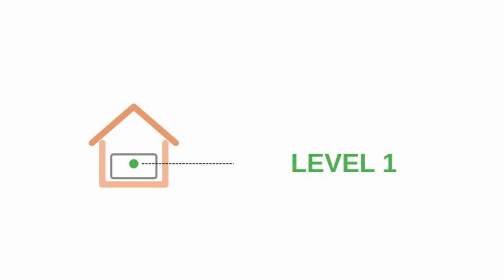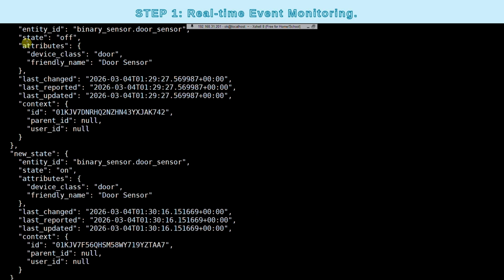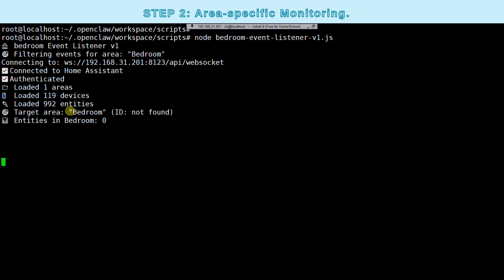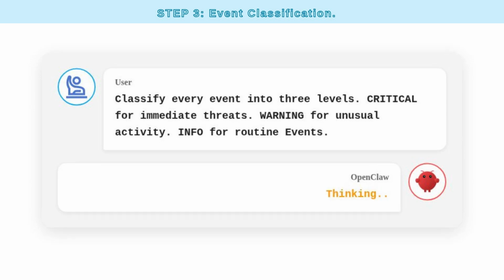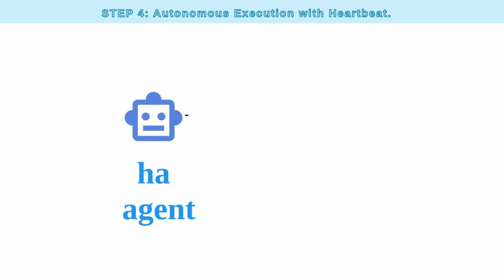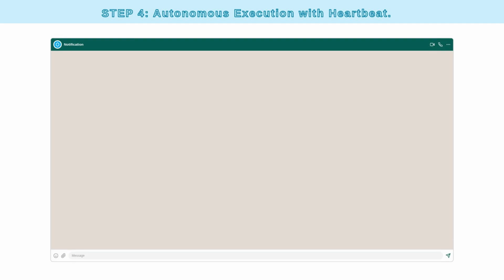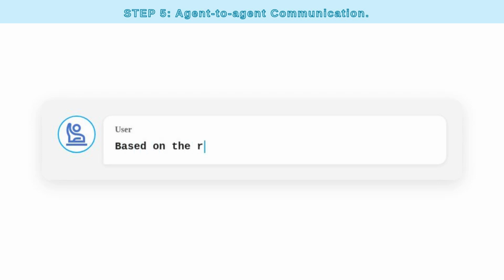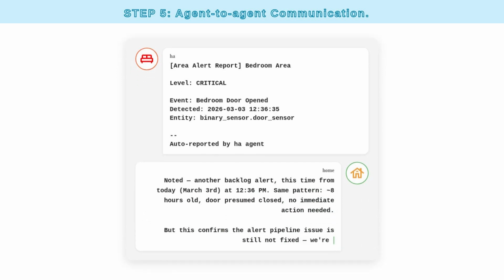How Bedroom Agent Reports Critical Alerts to Home Agent in OpenClaw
In this video, I'm going to show you how to set up a two-level agent system where each room gets its own dedicated Area Agent—like this Bedroom Agent—that handles local decisions and only alerts the Home Agent when something critical happens, giving you fine-grained control without the notification overload.

👇 Chapters:
00:00 - Intro: The Two-Level AI Agent System
00:21 - Step 1: Real-time Event Monitoring
01:01 - Step 2: Area-Specific Monitoring & Debugging
01:43 - Step 3: Classifying Events by Severity
02:28 - Step 4: Autonomous Execution with Heartbeat
03:30 - Step 5: Agent-to-Agent Communication
04:24 - The Result: How Agents Collaborate